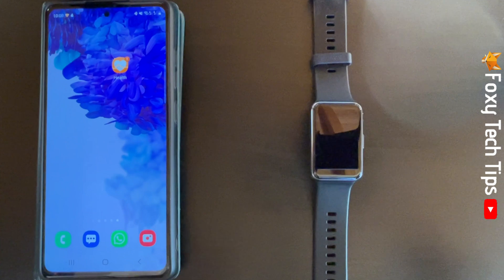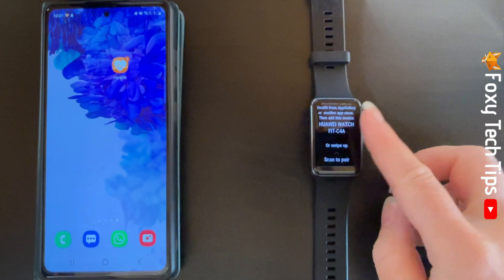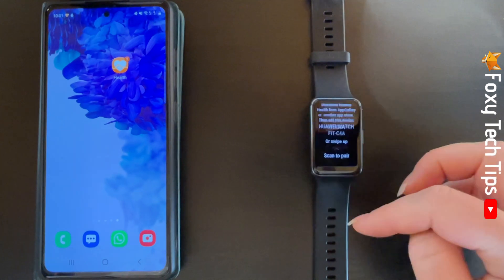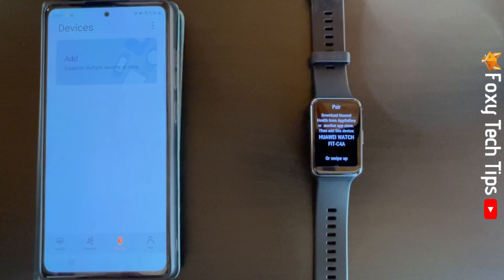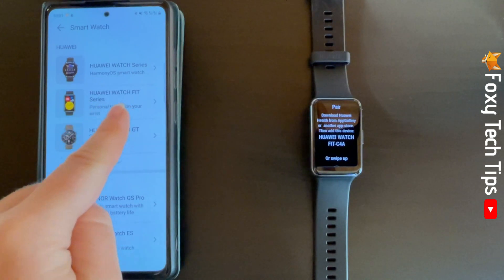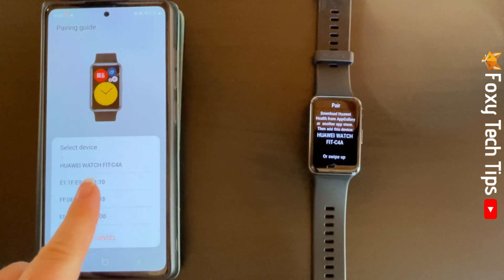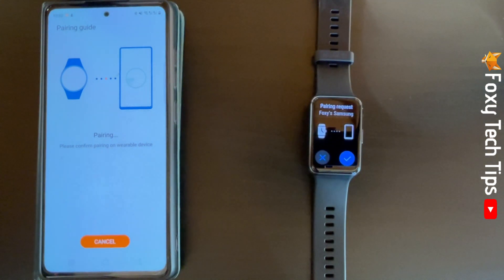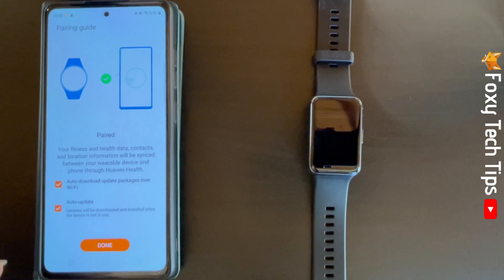How To Set Up Huawei Fit Watch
Easy to follow tutorial on setting up a new Huawei Fit smart watch! Did you get a new Huawei Fit watch and are wondering how to set it up? Learn how to do it now!

Steps:

- The first thing you will have to do when setting up your watch is to choose a language from the list on your watch’s screen.

- You will then need to download the Huawei Fit app on your phone.

- You will need to create a Huawei account if you don't have one already.

- You can scroll down on your watch’s screen and scan the QR code with your phone's camera.

- I will show you the setup with the app though.

- Open the Huawei fit app and tap ‘devices’ at the bottom of the page.

- Tap ‘add’.

- Select ‘smart watch’.

- Select ‘Huawei watch fit series’.

- Tap ‘pair’.

- Choose your watch from the list.

- Tap the tick on your watch.

- Your watch is now paired to your phone.

- Choose your update preferences and then tap ‘done’.

- You now have to allow or deny the location permissions.

- Your watch is now set up and ready to use.